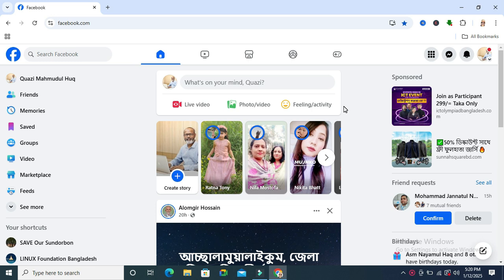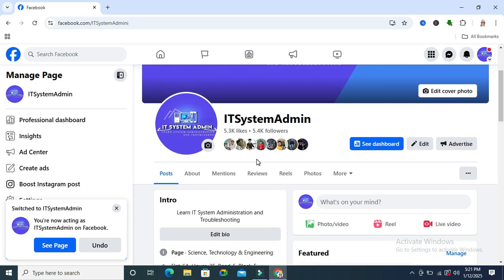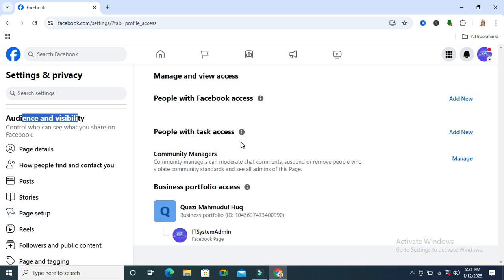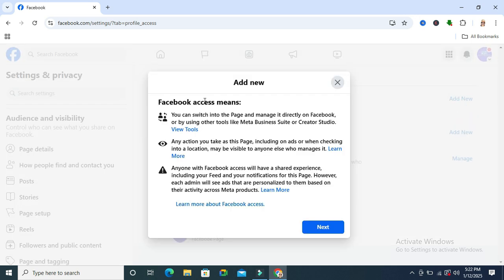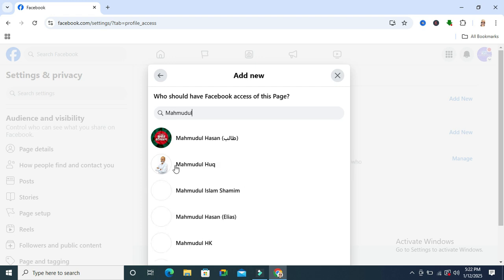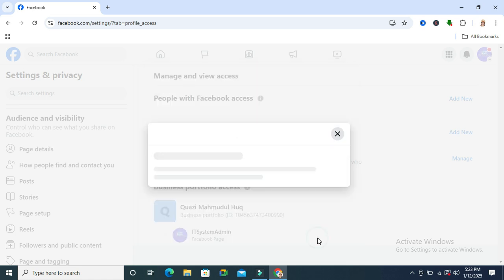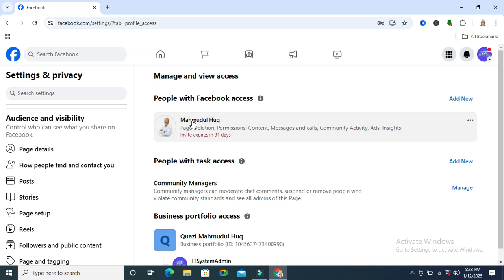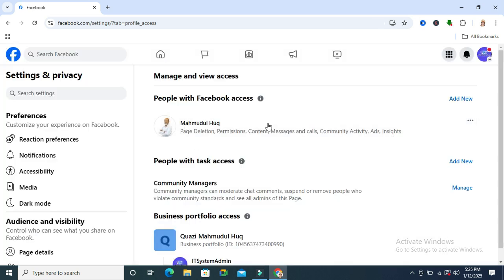Add Admins To Your Facebook Page Like A PRO In 2025!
Learn How To Add Admins To Your Facebook Page (2025)